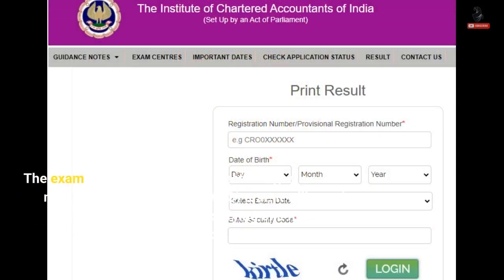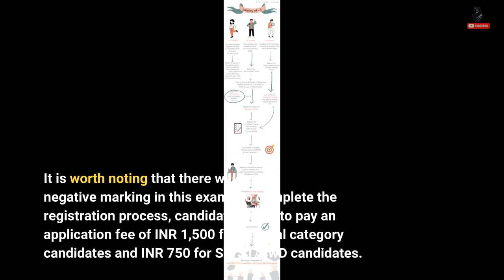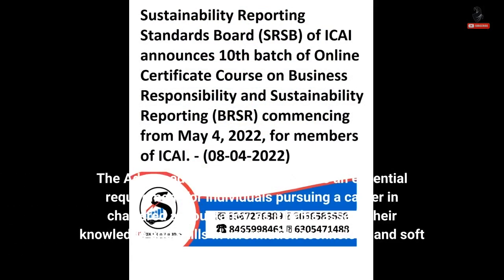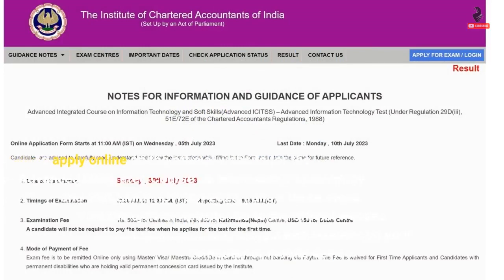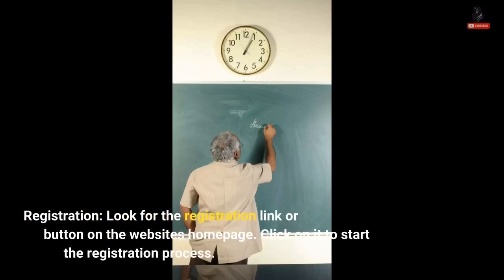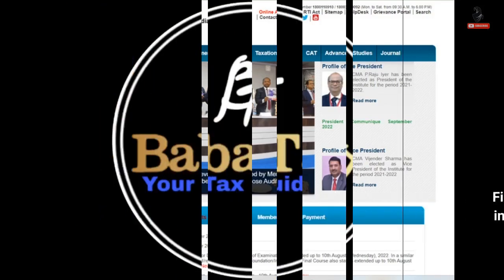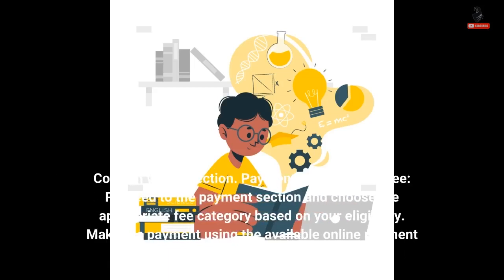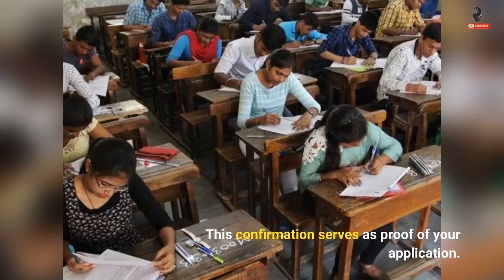Last day to register for Advanced ICITSS 2023 Exam; apply here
NEW DELHI: The Institute of Chartered Accountants of India (ICAI) has announced that the registration window for the Advanced Integrated Course on Information Technology and Soft Skills (ICITSS) 2023 will close today, on Monday, July 10, 2023. Interested candidates can register for the exam on the official website advit.icaiexam.icai.org. Scheduled to take place on July 30, 2023, the Advanced ICITSS 2023 examination will be held from 10:30 AM to 12:30 PM. According to the official website, candidates who have successfully completed the Advanced ICITSS – Advanced IT course on or before June 30, 2023, are eligible to apply for the...